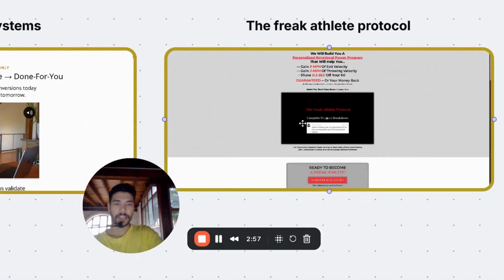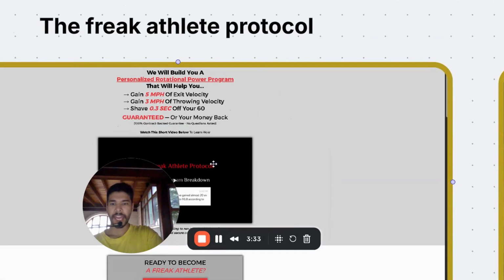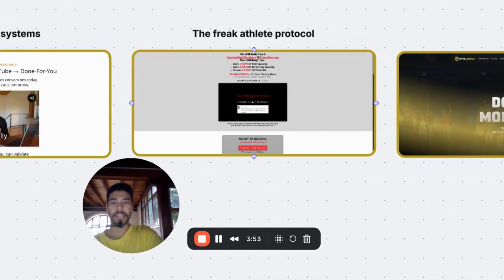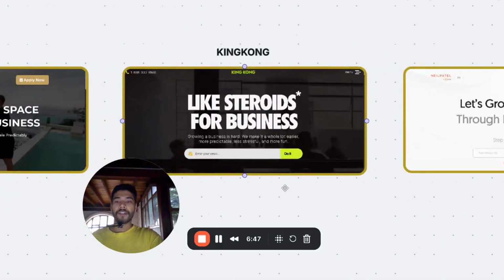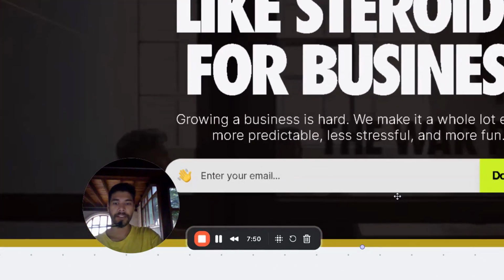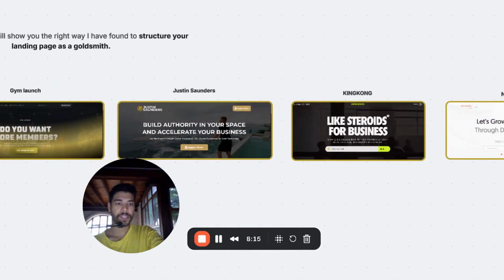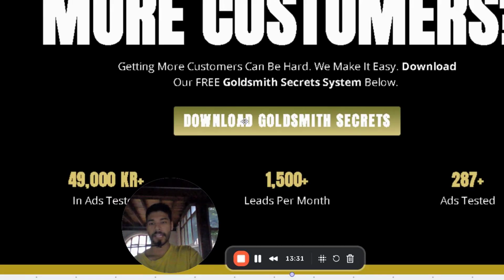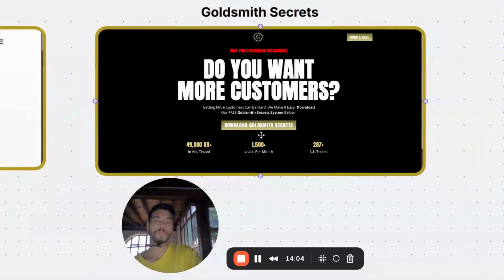These Boring And Ugly Websites Get Customers For Goldsmiths!